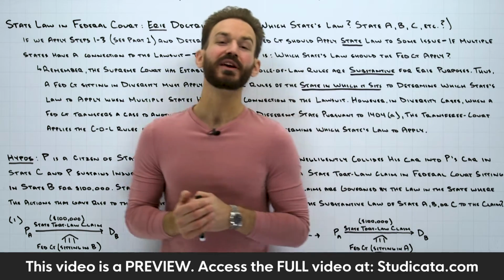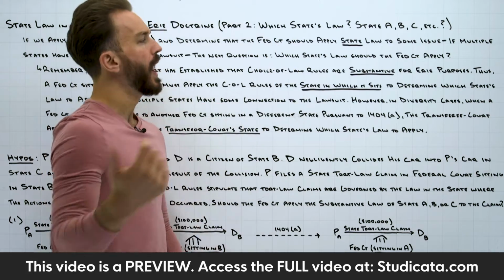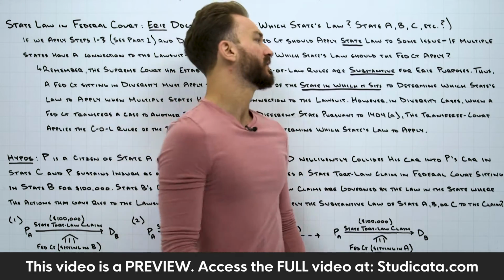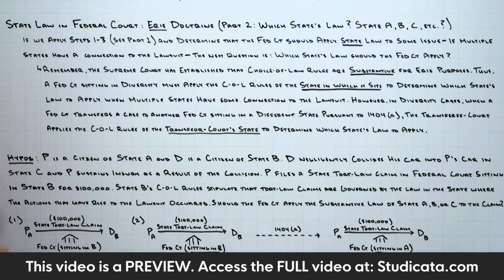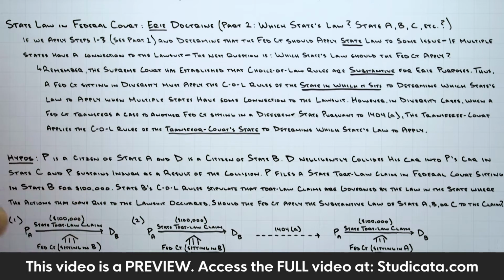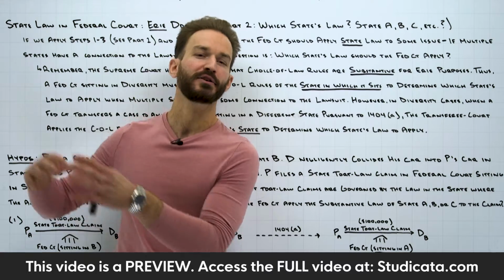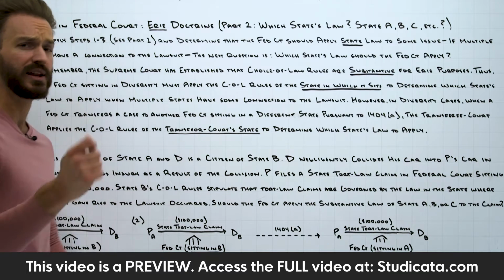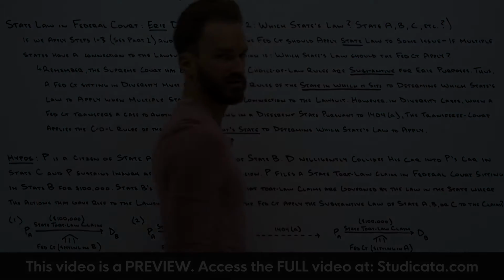Civil Procedure: Erie Doctrine (Part 2): Choice of Law Rules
00:00 Erie Doctrine Part Two: Choice of Law
This lesson focuses on how federal courts determine which state’s law to apply when multiple states are connected to a lawsuit.

01:00 When Multiple States Are Involved
If a federal court determines state law applies to a substantive issue, the next step is deciding which state's law to apply.

01:55 The Role of Choice of Law Rules
Federal courts use state choice of law rules to determine which state's substantive law governs, not their own federal preferences.

02:36 Hypothetical: A Three-State Collision
An example involving parties and an accident spanning three states is introduced to illustrate how courts apply choice of law analysis.

04:23 Federal vs. State Procedural Law
The video reinforces that federal law governs procedure, but state law governs substance, guiding the framing of the legal question.

05:18 Applying State B’s Choice of Law Rules
The federal court, sitting in State B, applies State B’s choice of law rule, which points to using State C’s substantive law where the accident occurred.

06:38 Studicata Preview
The video concludes with an invitation to explore Studicata’s subscription for full access to legal education tools and video content.